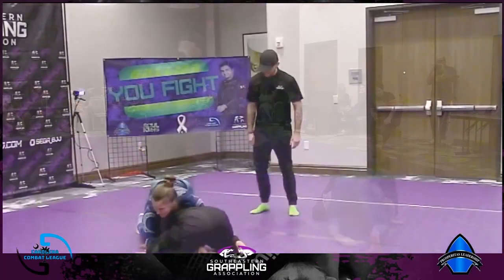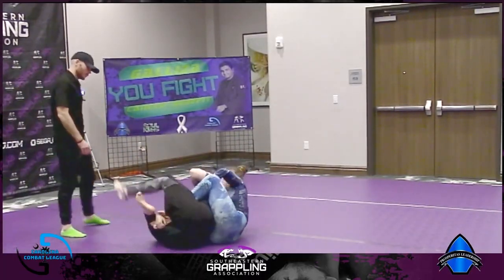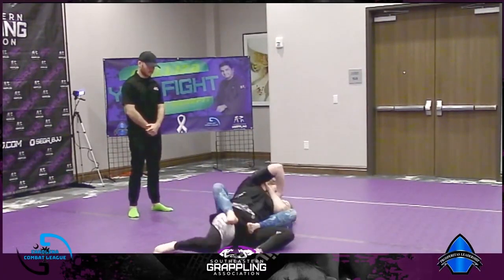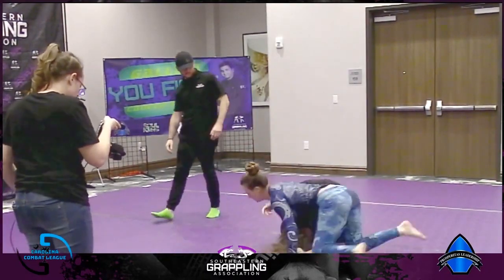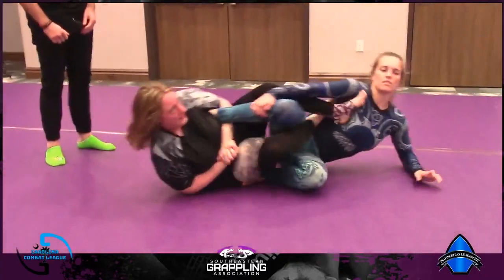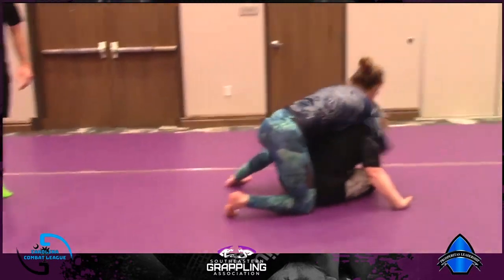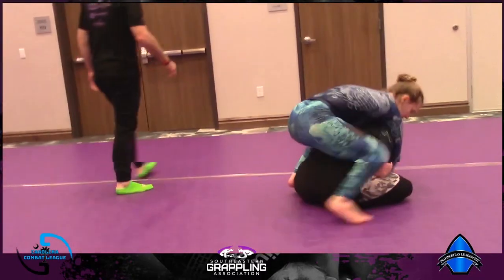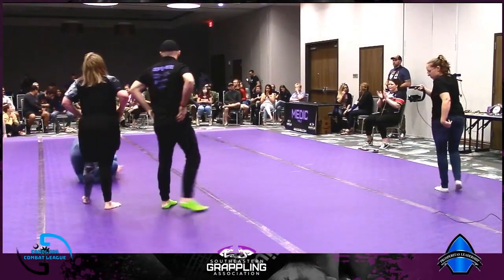Melissa Connors VS Leah Strothers at the Galliza 'You Fight' Cancer Benefit BJJ Invitational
This was the inaugural Invitational and Superfight Benefit event for BJJ black belt Agenor Galliza. Galliza developed cancer that eventually spread to his lungs which took him from us. He loved BJJ as it was such a huge part of his life. His goal was to one day have his own school here in the US but cancer took him far too soon. We are hoping to make this a yearly event to preserve his legacy through BJJ and to benefit those he loved and left behind.